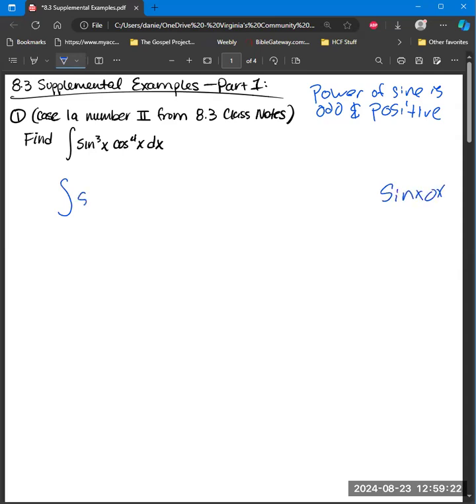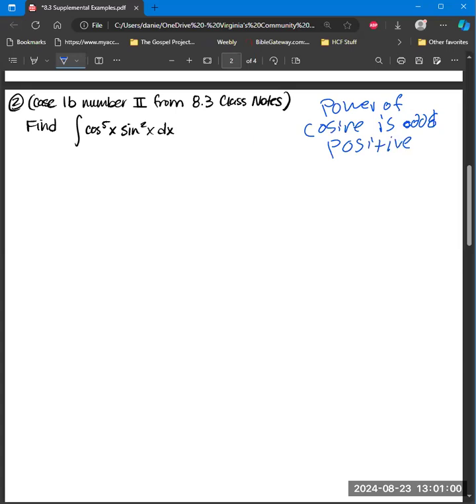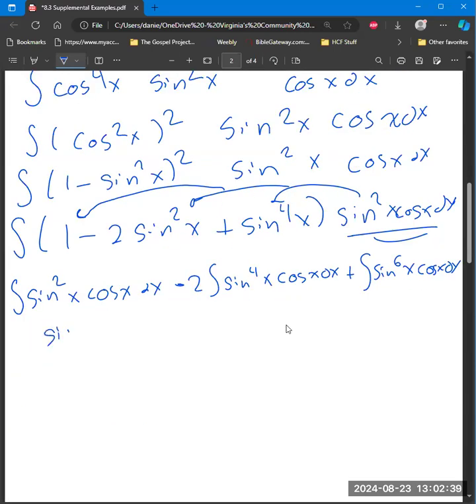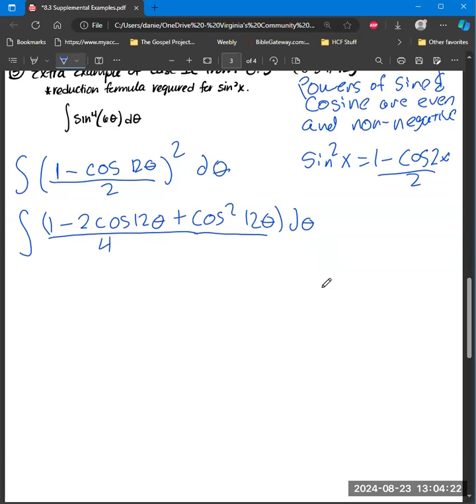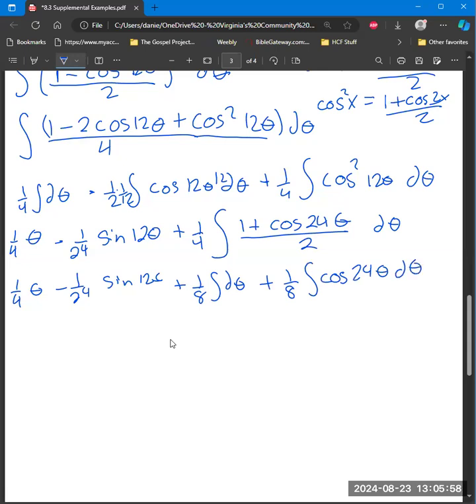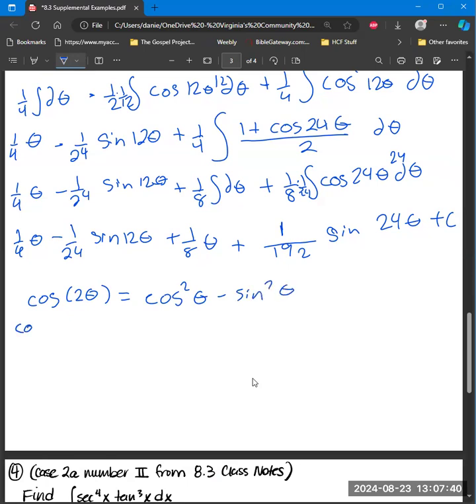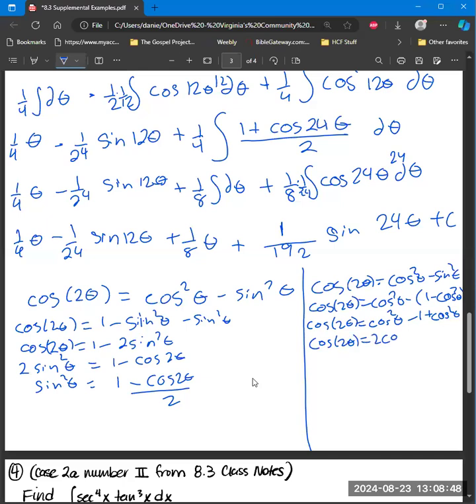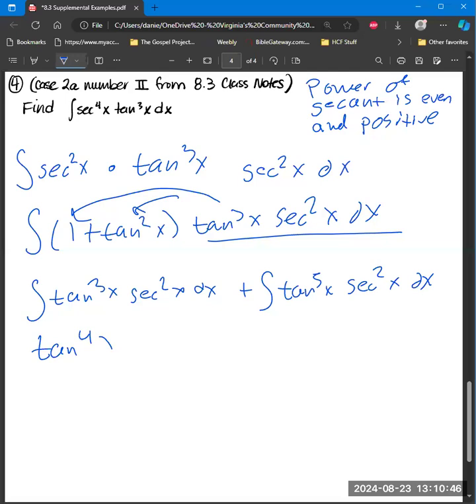8.3 Supplemental Examples